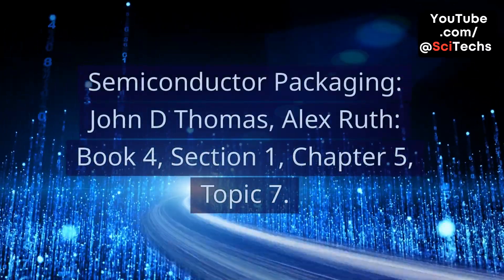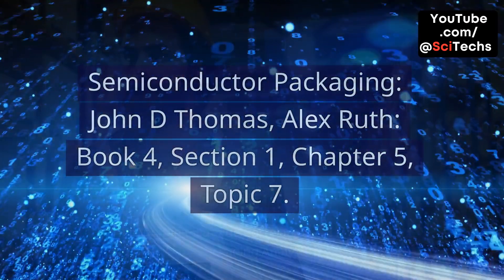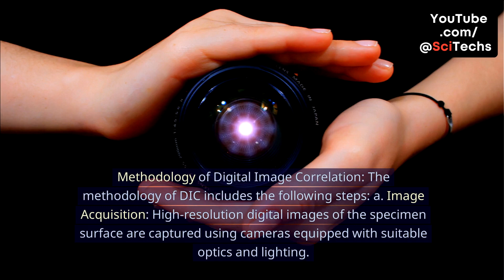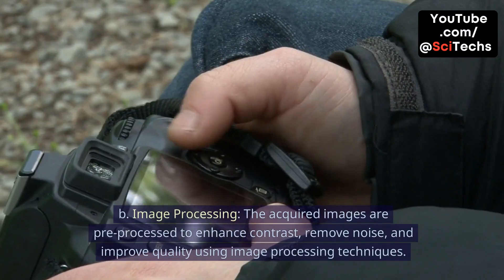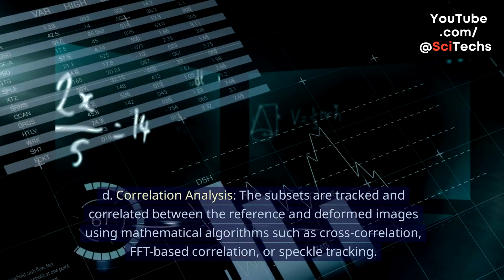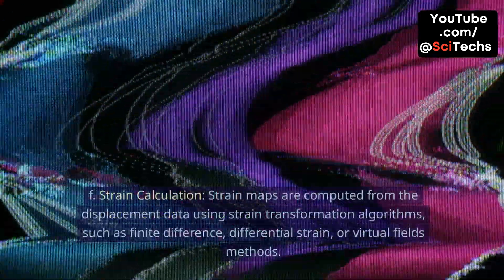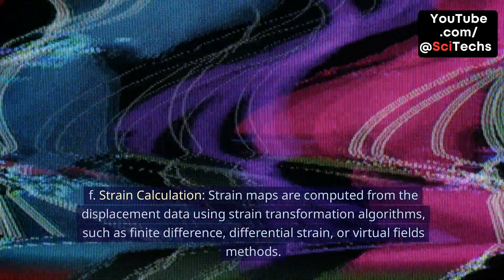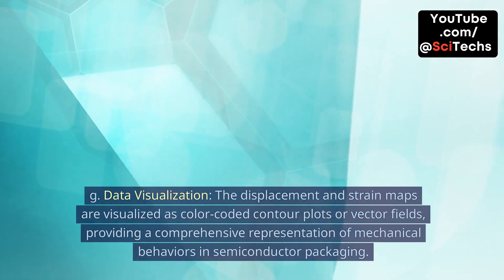4157a Semiconductor Packaging -- Metrology -- Digital images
Join us as we explore Semiconductor Packaging with insights from John D Thomas and Alex Ruth's Book 4, Section 1, Chapter 5, Topic 7, focusing on Digital Image Correlation (DIC) and its role in semiconductor packaging analysis.

**Introduction:**
Discover Digital Image Correlation (DIC), an advanced optical technique used for precise and non-destructive measurement of surface deformations, strains, and displacements in semiconductor packaging. By analyzing digital images before and after deformation, DIC provides crucial insights into mechanical behaviors, reliability, and performance.

**Principles of Digital Image Correlation:**
Learn how DIC correlates digital images to quantify displacements and strains, generating full-field maps for detailed mechanical characterization.

**Methodology of Digital Image Correlation:**
Explore the step-by-step process from image acquisition to displacement and strain calculation using advanced correlation algorithms.

**Applications in Semiconductor Packaging:**
DIC finds applications in:
- Deformation Analysis
- Stress Distribution Mapping
- Warpage Measurement
- Material Characterization
- Process Optimization

**Advantages of Digital Image Correlation:**
DIC offers:
- Full-field Measurement
- High Accuracy
- Non-Destructive Testing
- High Resolution Imaging
- Versatility

**Conclusion:**
DIC is pivotal in semiconductor packaging, providing comprehensive insights into mechanical behaviors crucial for design optimization and reliability assurance. Explore how DIC advances manufacturing processes and enhances product quality in semiconductor packaging.

Watch to learn more about DIC's role in semiconductor packaging analysis!